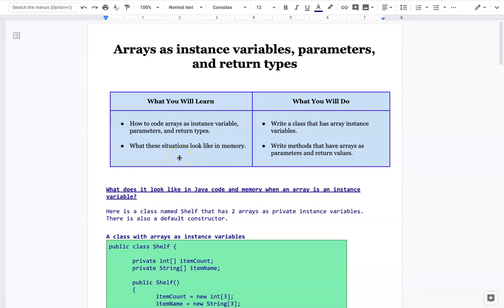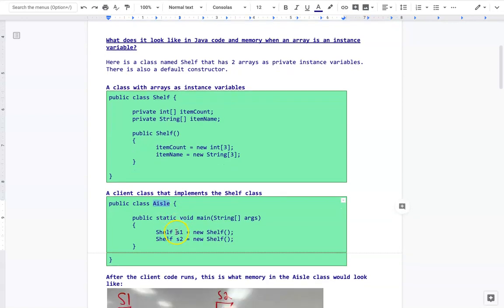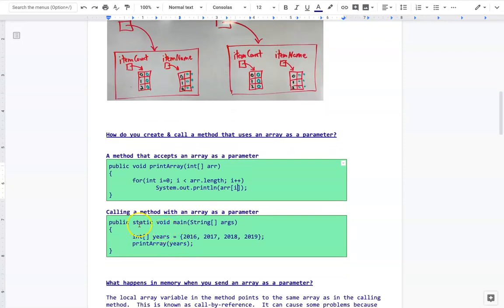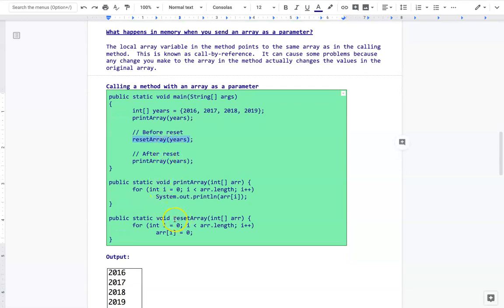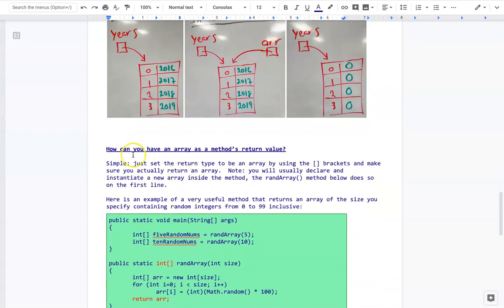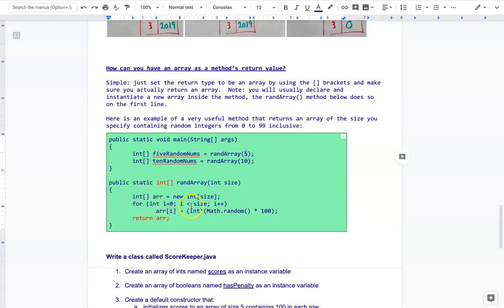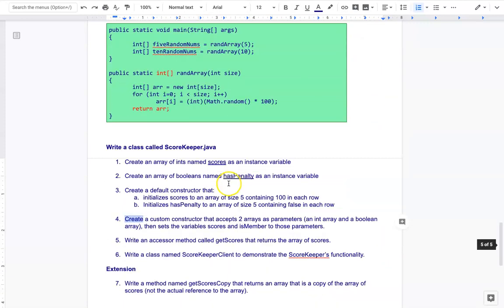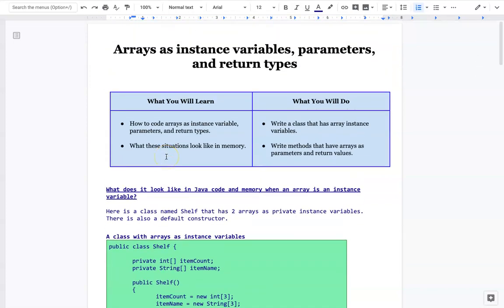Arrays as Instance variables, parameters, and return types | Java Tutorial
How to code arrays as instance variable, parameters, and return types.

What these situations look like in memory.